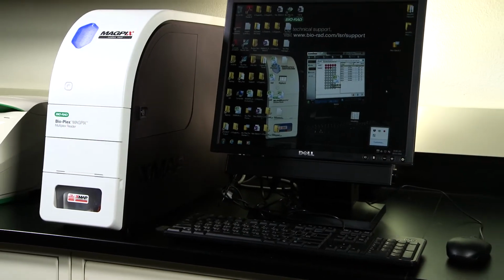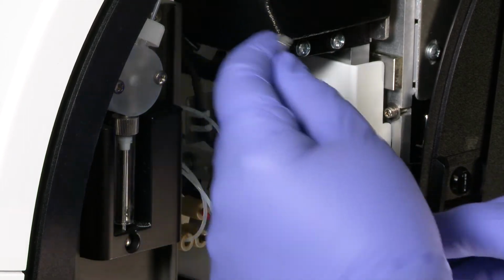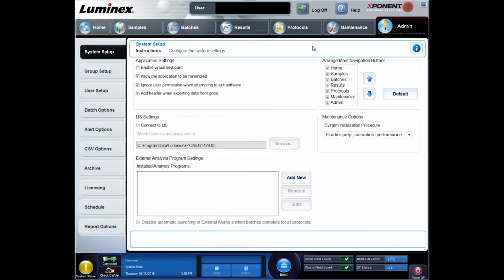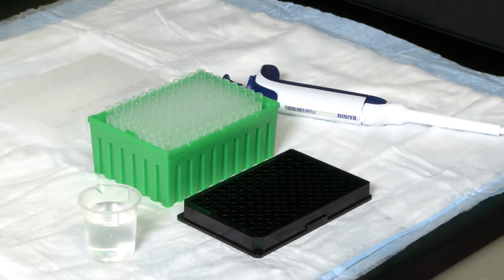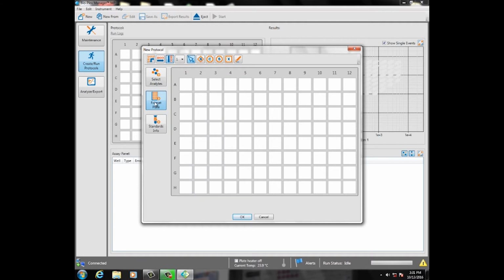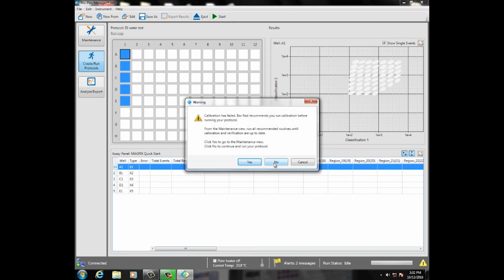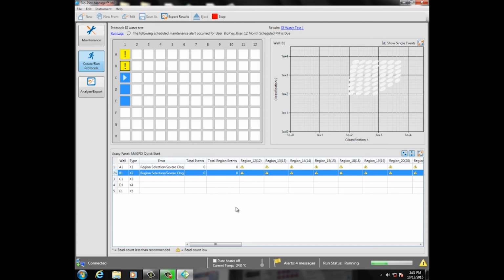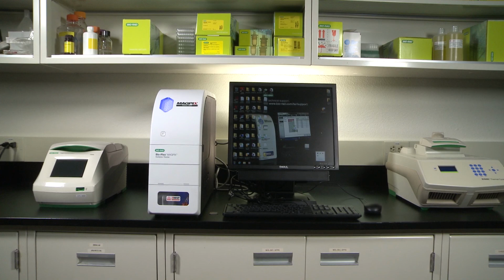Bio-Plex MAGPIX Multiplex Reader — Distilled Water Test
This brief tutorial demonstrates how to perform a distilled water test on a MAGPIX Multiplex Reader.